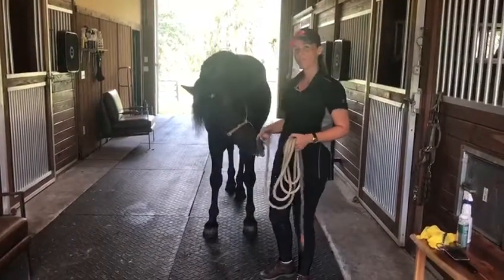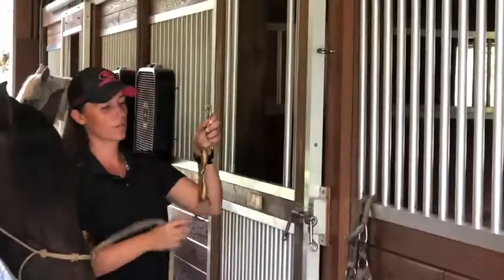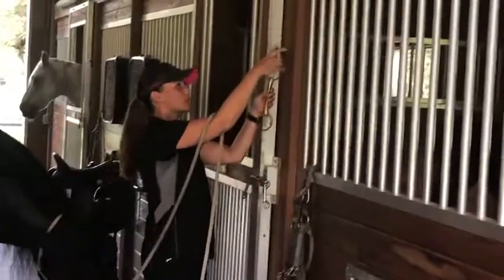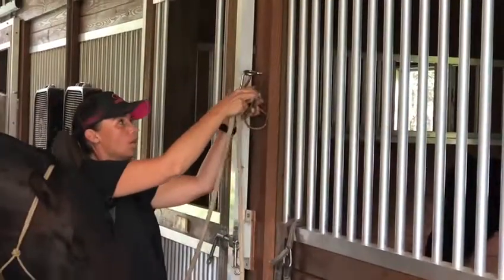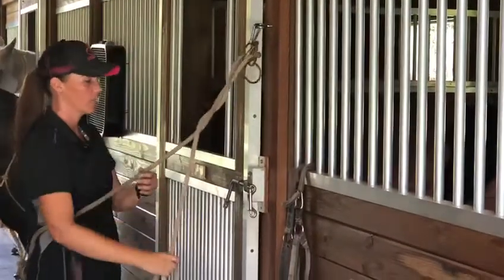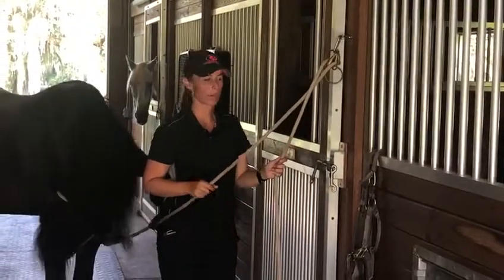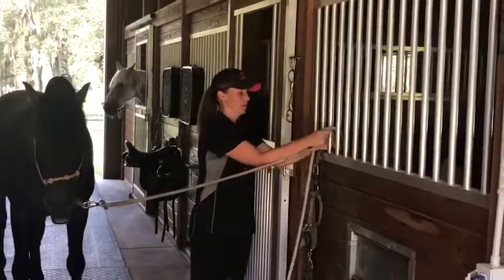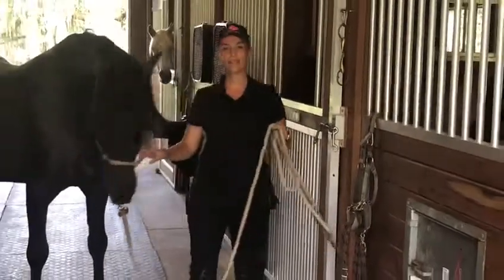How to use a snaffle bit as a tie ring and tie your horse safely and avoid pull back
Join my Facebook Group The definitive Guide to a Light Horse! for information on how to get your horse light, balanced and connected!